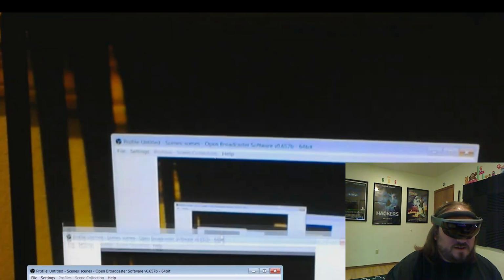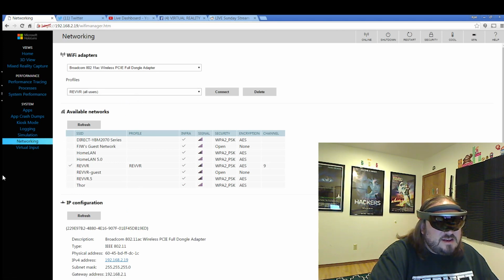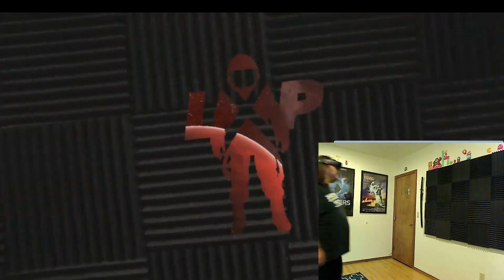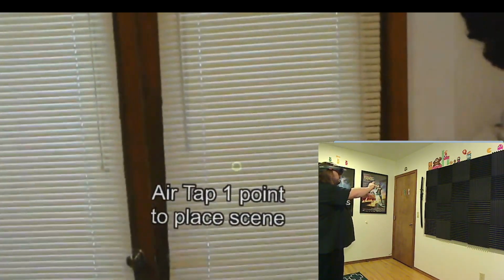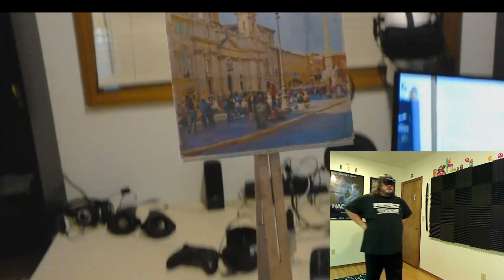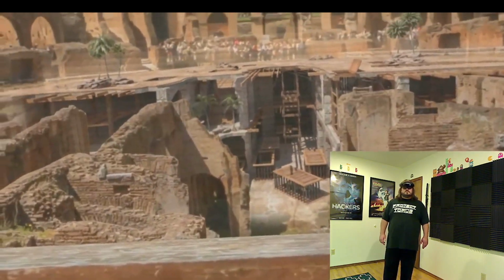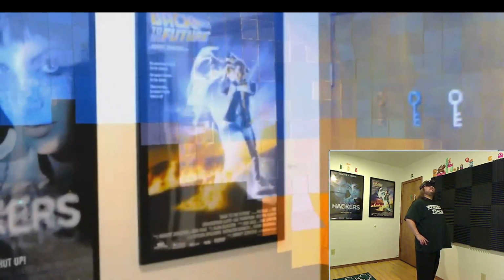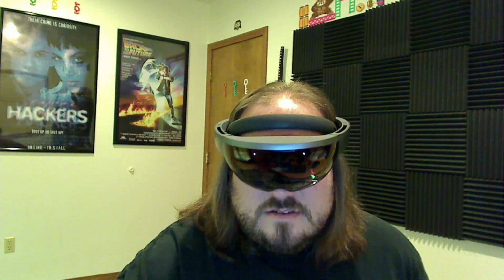LIVE Sunday Stream - Playing with HoloLens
This is a LIVE stream from May 22, 2016 at 3pm Pacific Time.

I play with Hololens for about an hour. Robo Raid (formerly Project X-Ray), HoloTour, and much more!